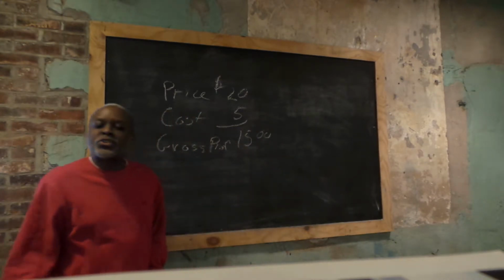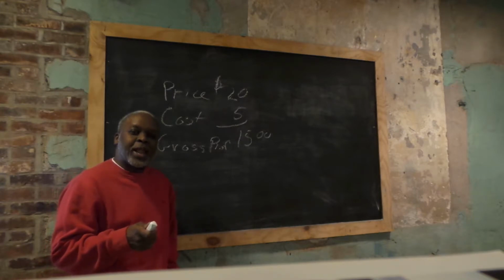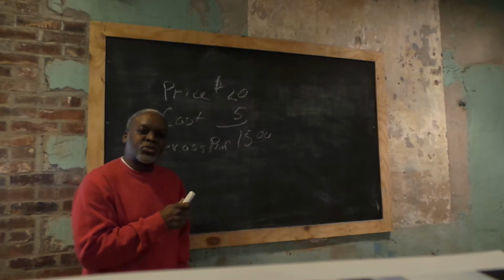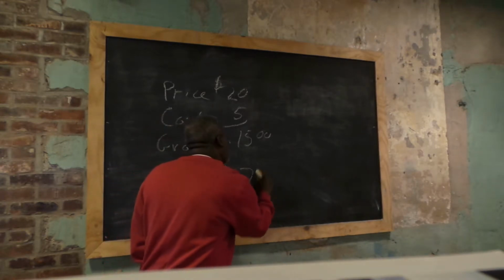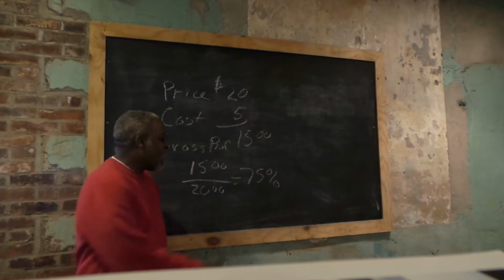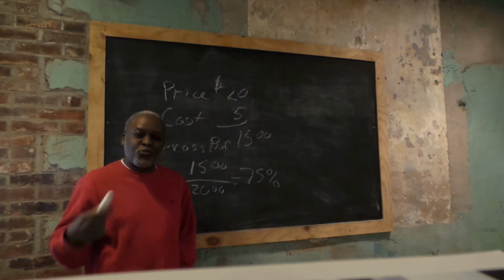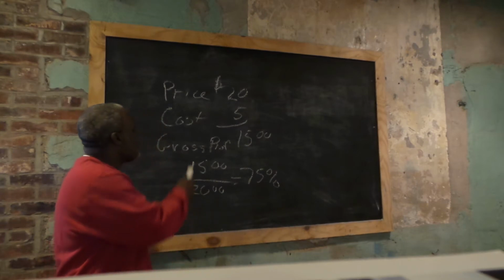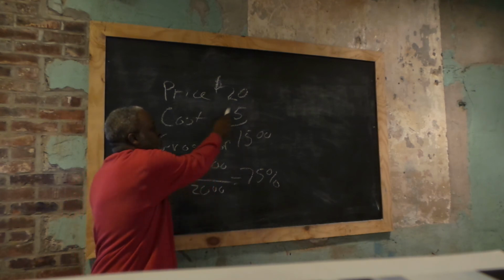How to Calculate Profit Margin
Entrepreneur Works creates pathways of opportunity for talented entrepreneurs. Across the Philadelphia region our clients start and grow small businesses, create jobs for themselves and their neighbors, and strengthen the local economy. Entrepreneur Works is a non-profit organization that offers access to small business loans, training, and one-on-one counseling to hundreds of entrepreneurs a year, empowering small business owners from all walks of life to prosper and build sustainable communities.